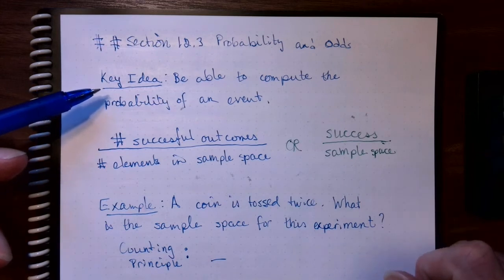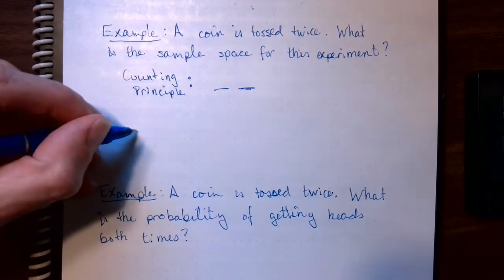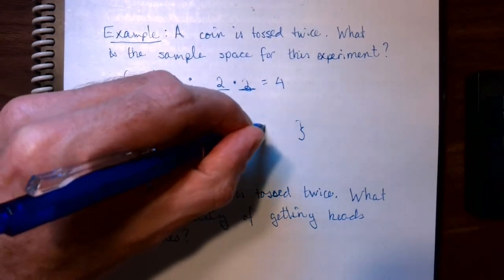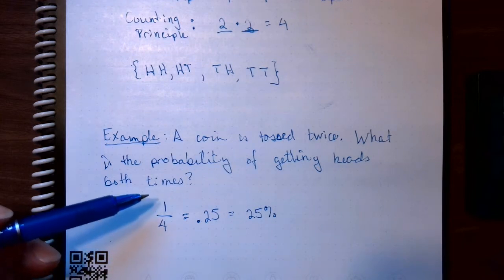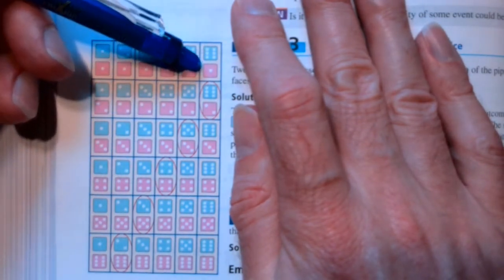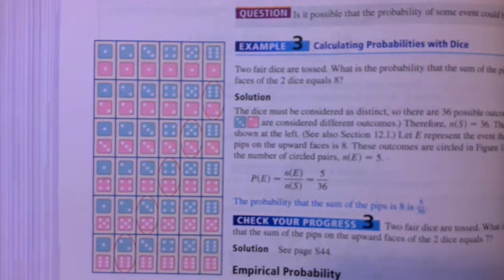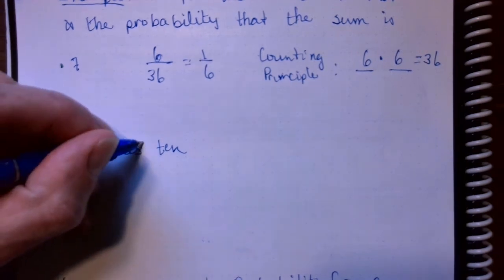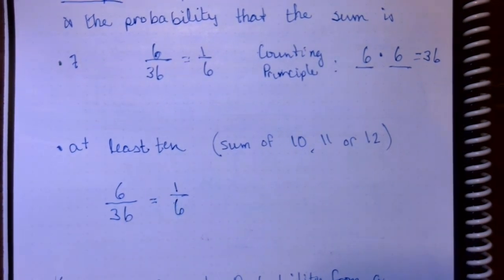Probability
The probability of an event is a number that measures how likely the event is. The closer our number is to one, the more likely it is that our event will happen. The closer to zero, the less likely. Probability is always between zero and one because we compute it by making a fraction. For the numerator, we count the number of ways our event could happen. For the denominator, we could all possible outcomes.